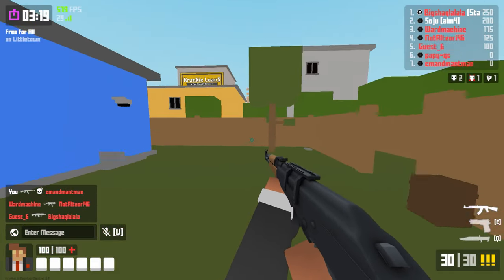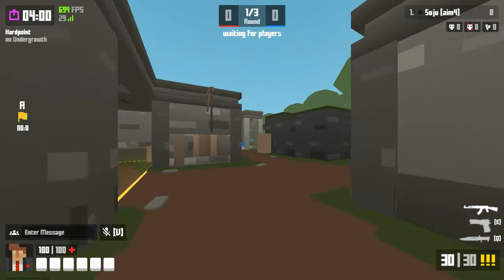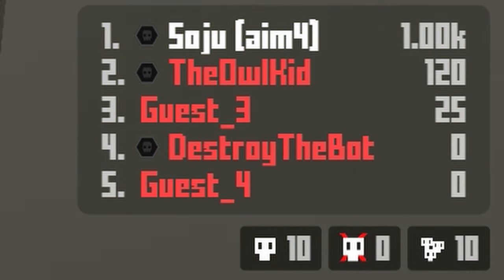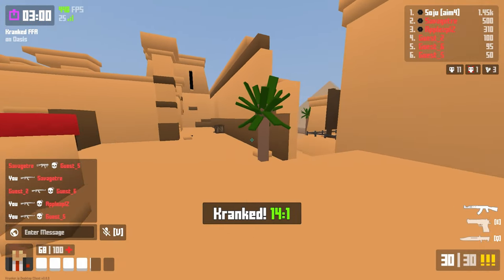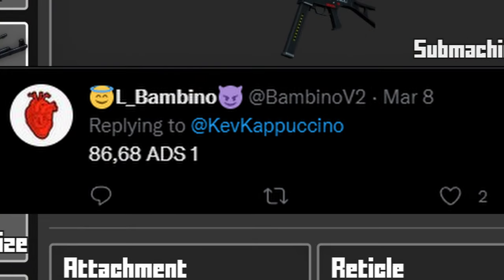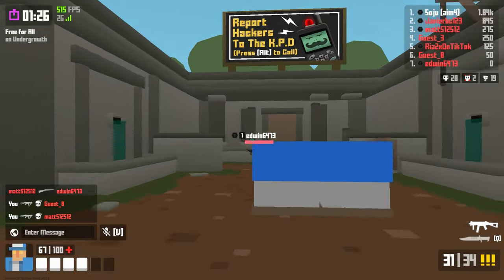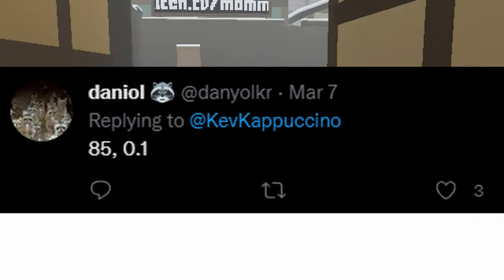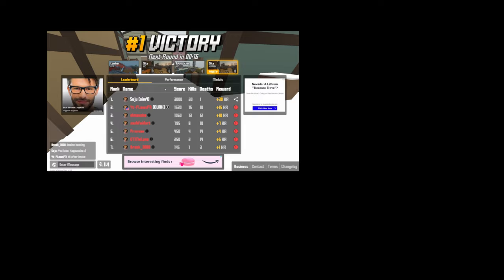The *BEST* FoV and Weapon ADS Power in Krunker.io?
We have so MUCH CUSTOMIZATON with our settings in Krunker.io! The most common question that people usually asked is, "What your FoV and your Weapon ADS Power"? I posted a tweet on Twitter and asked the Krunker Community on their current FoV/ADS Power. We are going to find the BEST COMBINATION between those two by using people who responded to my tweet such as Kashy, Fanta, Bambino, and danyol!

❤️ Use code "Kap" in the Krunker Shop!